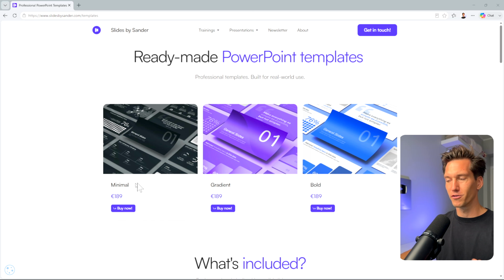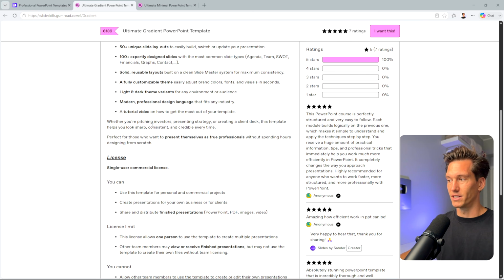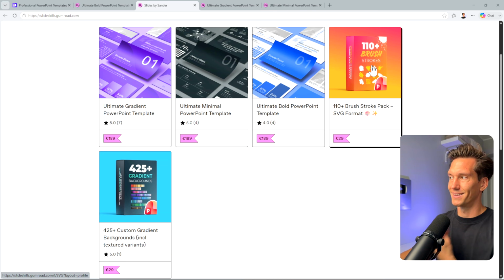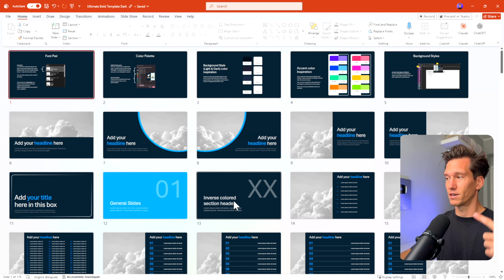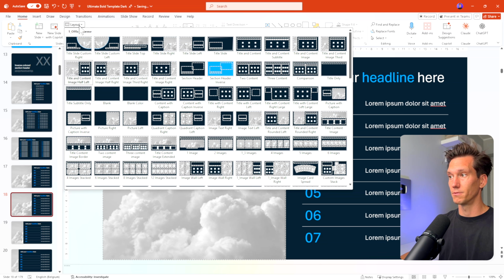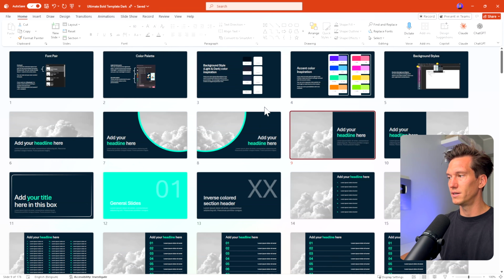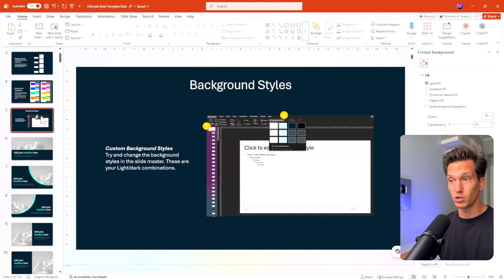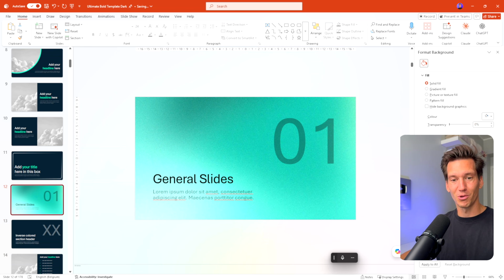Never Make a Bad Slide Again - PowerPoint Templates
The Template Pack is live 🚨 Get access to all my templates & packs.

Timecode ⏰

00:00 Introduction
00:39 Who is it for?
02:20 What do you get?
07:09 How you can use it
14:23 Design Packs